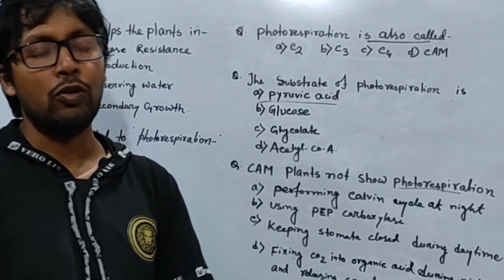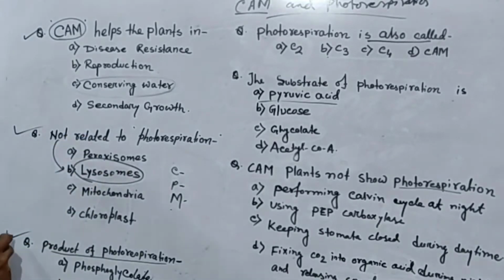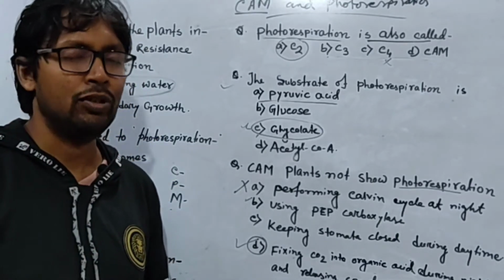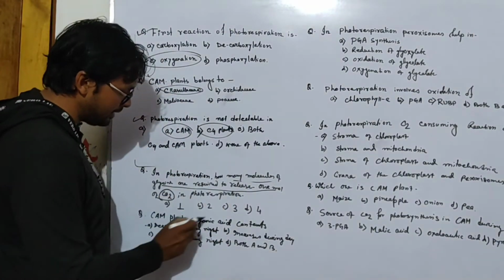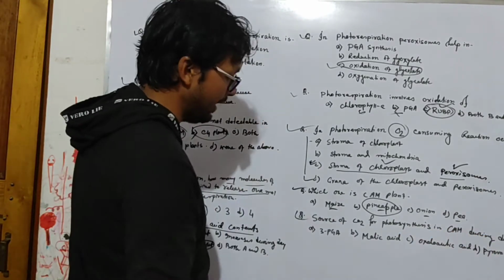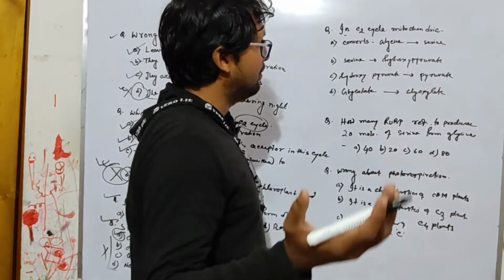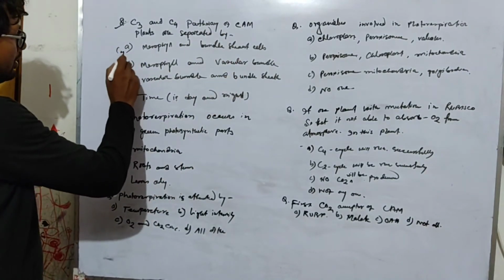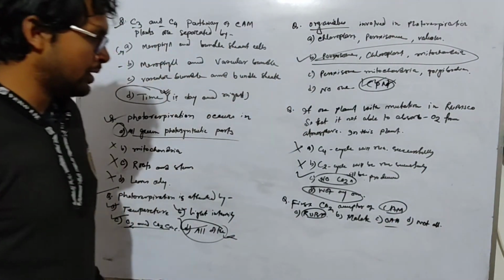CAM AND PHOTORESPIRATION| NEET-2023